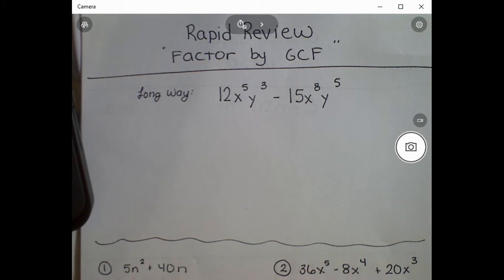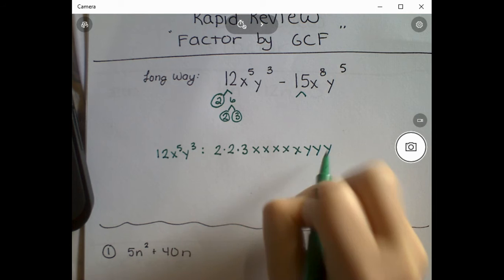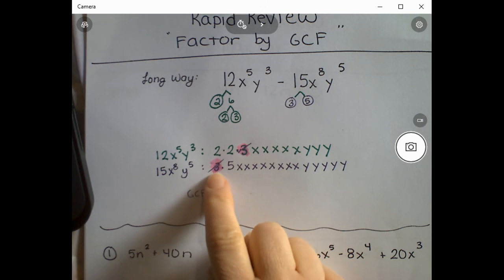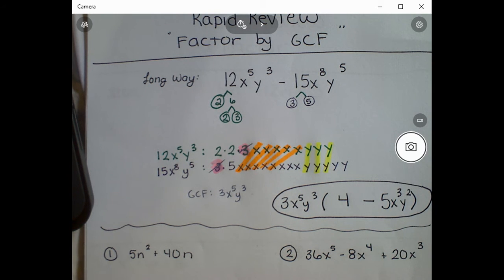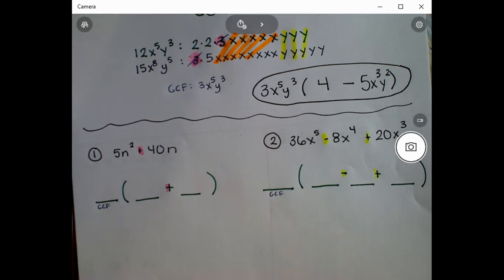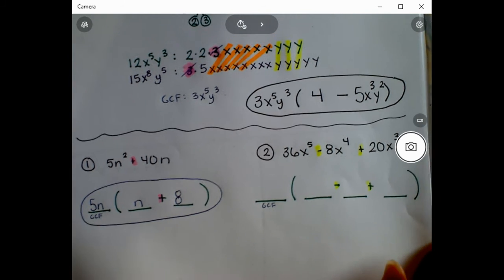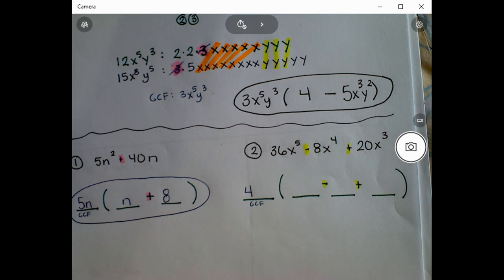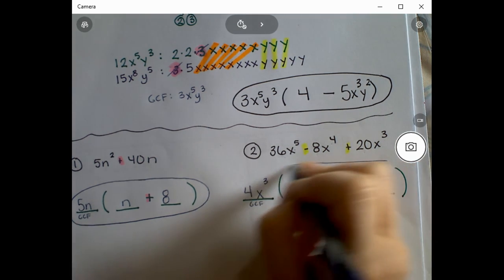Rapid Review: Factor by GCF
Algebra 1